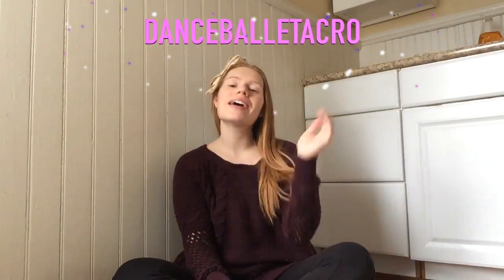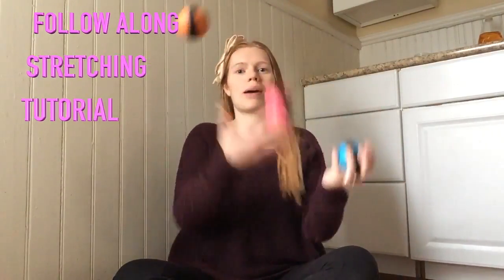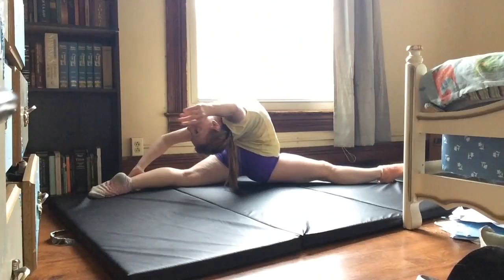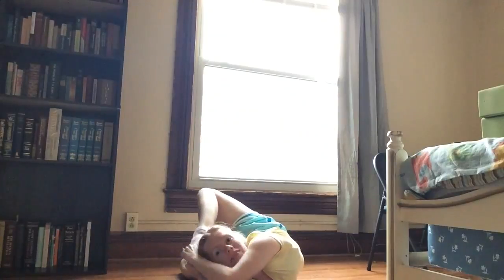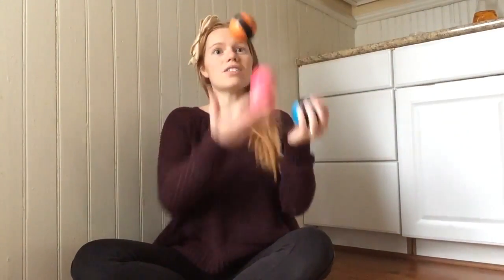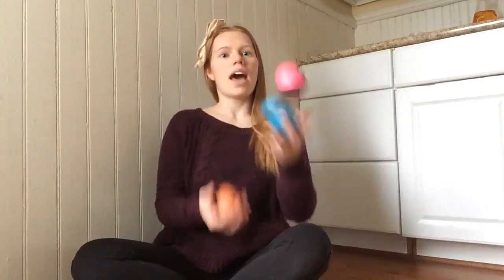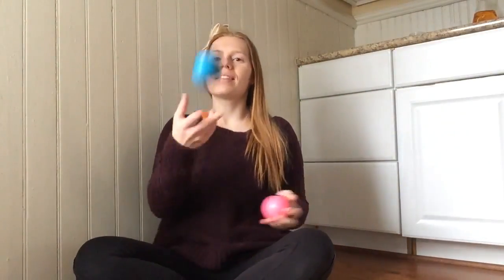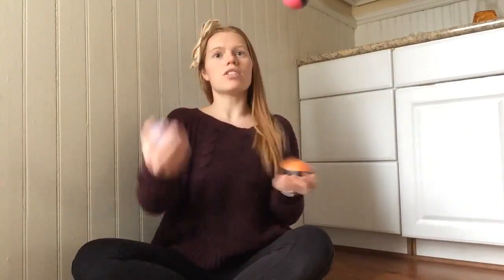Follow Along Stretching | Contortion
I finally did a daily follow along stretching routine.